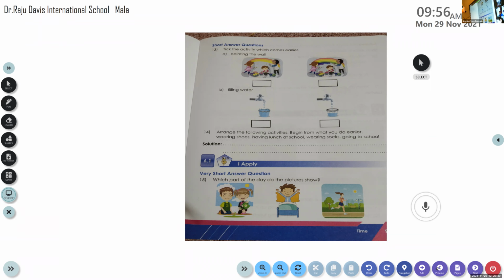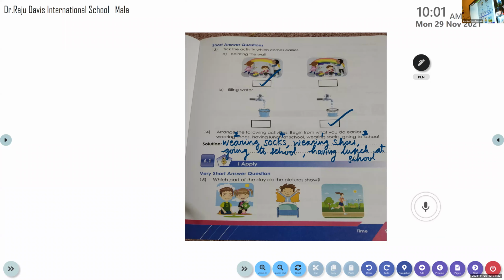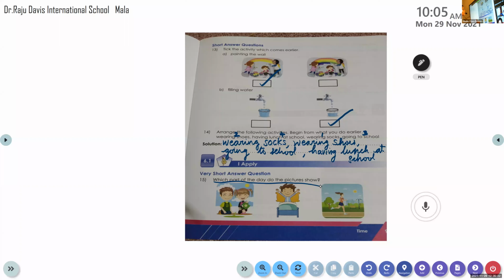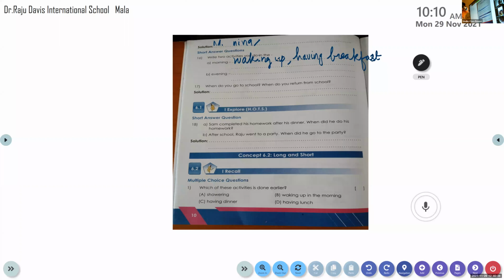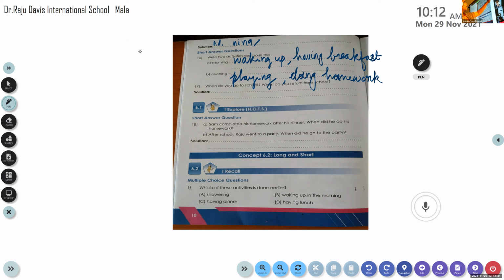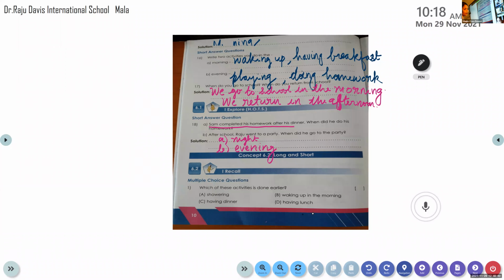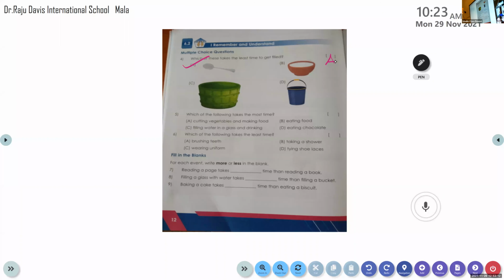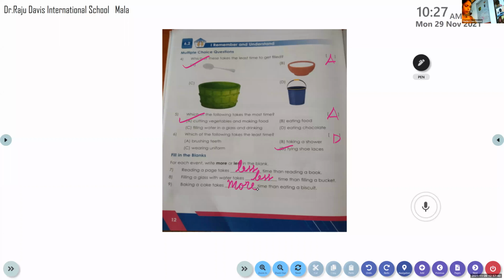Dr Raju Davis International School |CLASS 1 MATHS | 30-11 -2021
CLASS 1  MATHS    CHAPTER 6 TIME WORKBOOK PART 2 EXERCISE